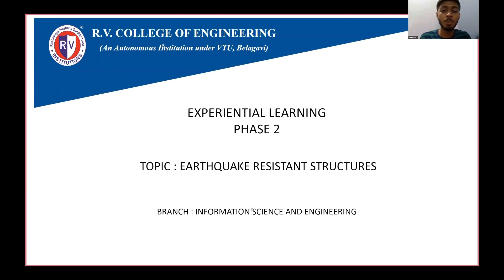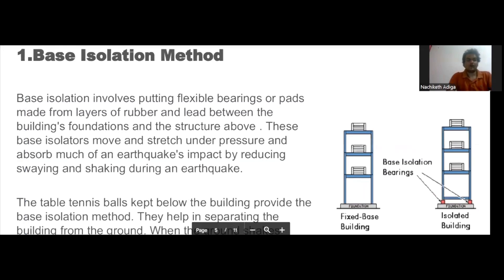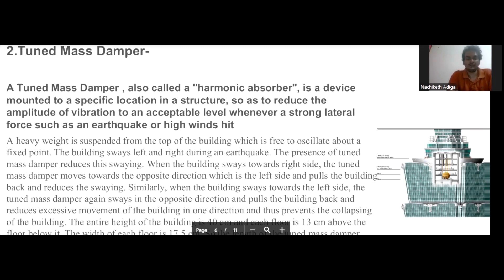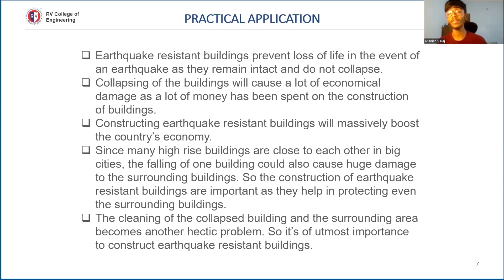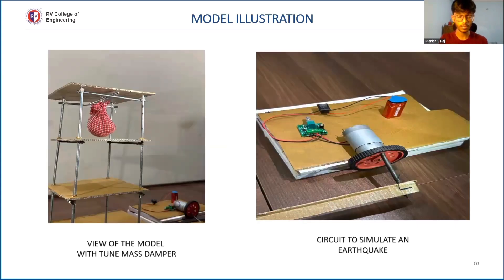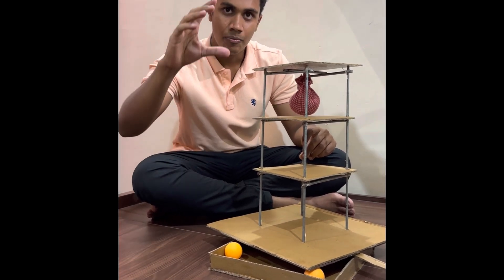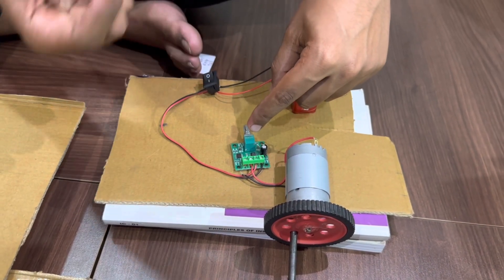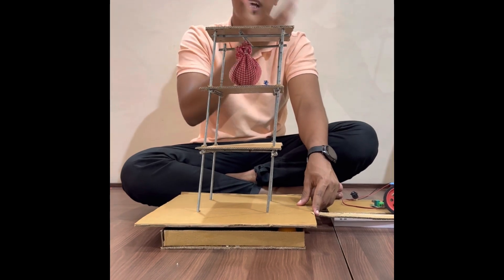Earthquake resistant structures | RV college of engineering | 1st semester Experiential Learning